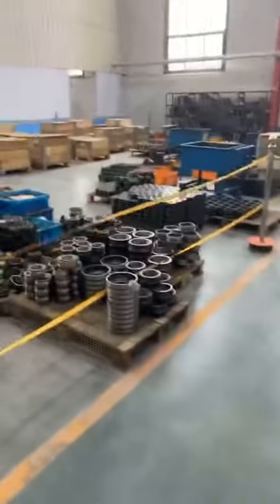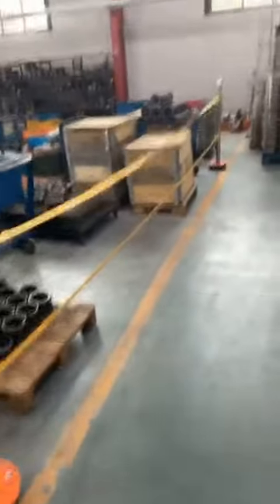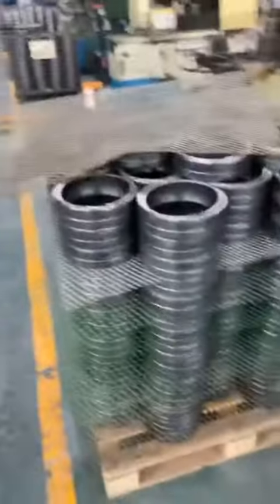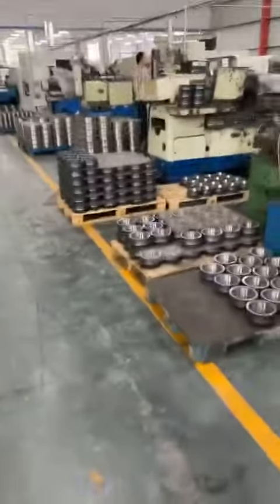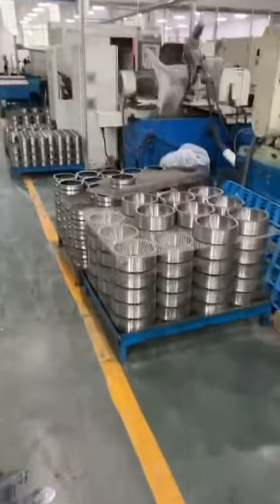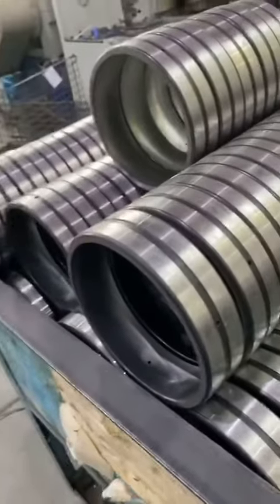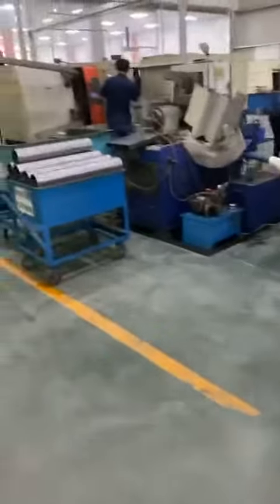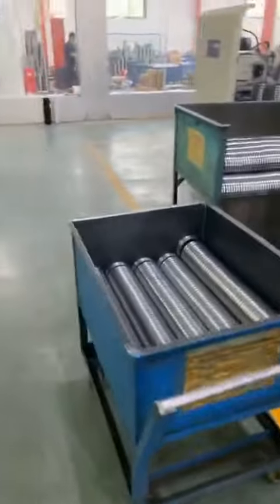SPHERICAL ROLLER BEARING WORKSHOP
SPHERICAL ROLLER BEARING factory workshop